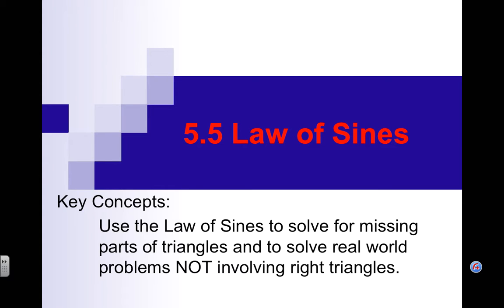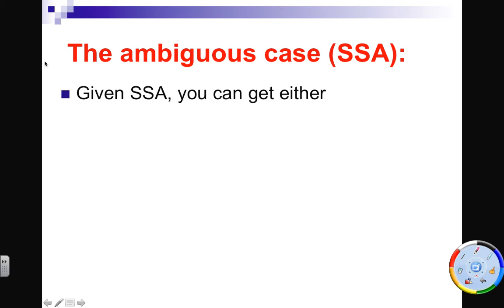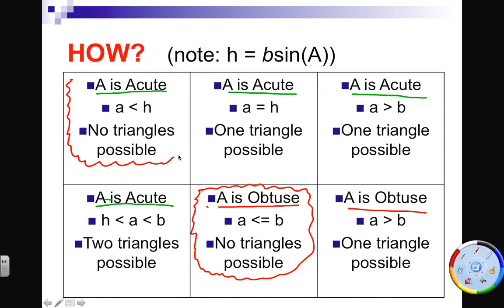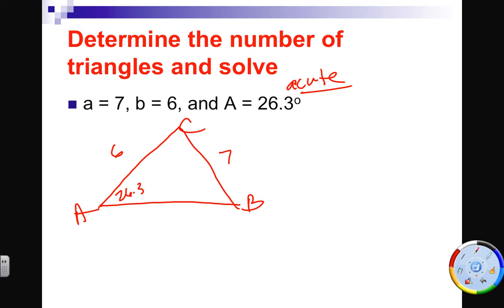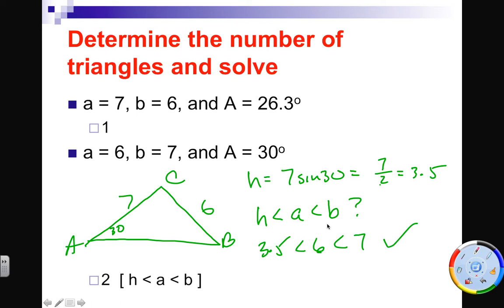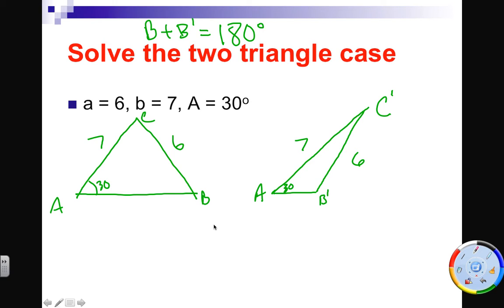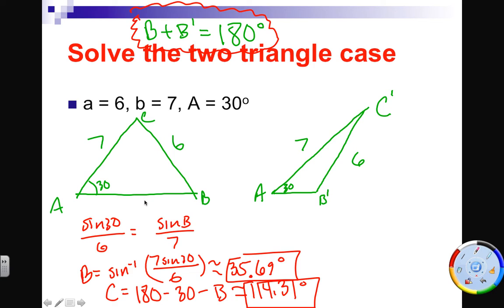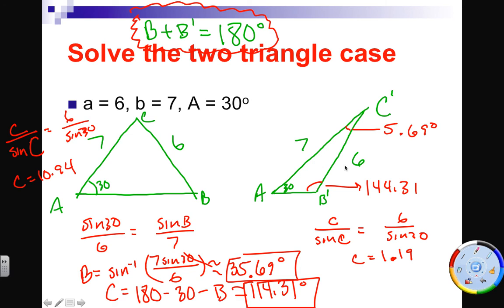Honors 5.5 Law of Sines_Part 2